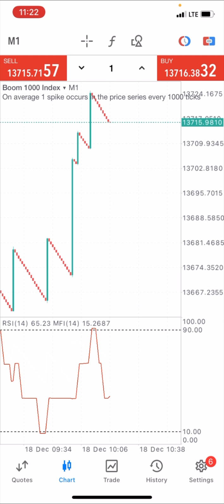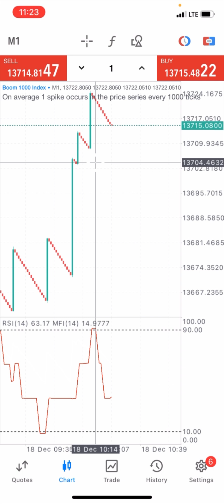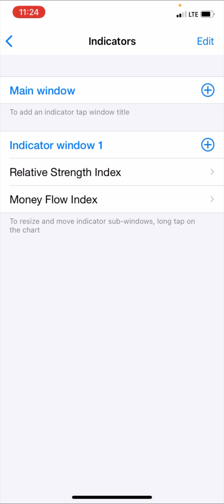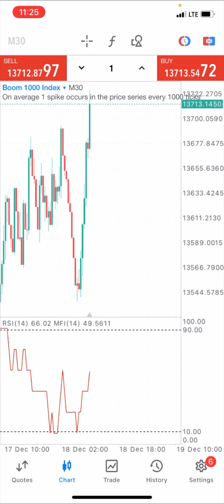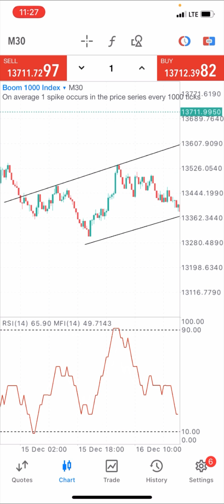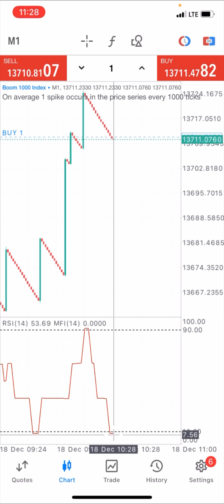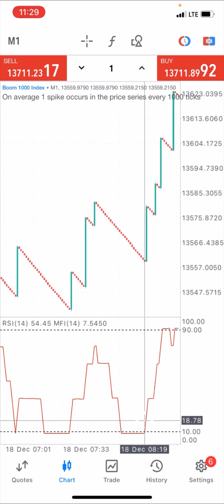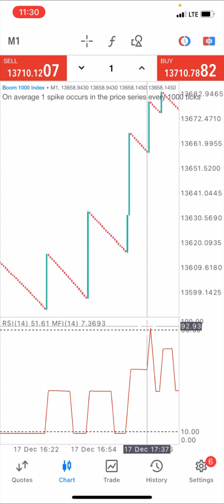Watch me Detect BOOM and CRASH Spikes 1 minute before it happens in Live Trade. 2024 STRATEGY🔥✅